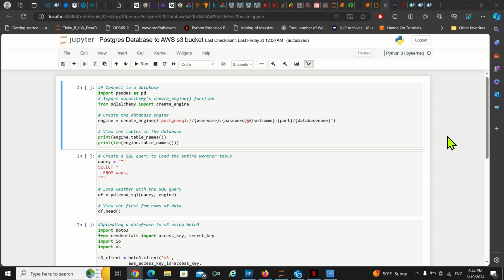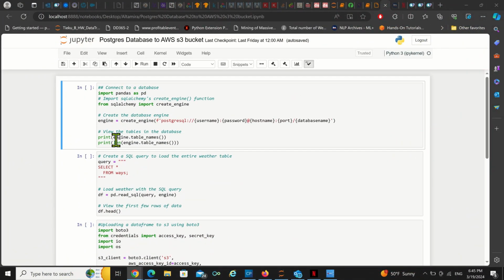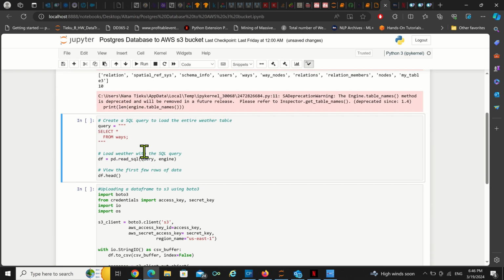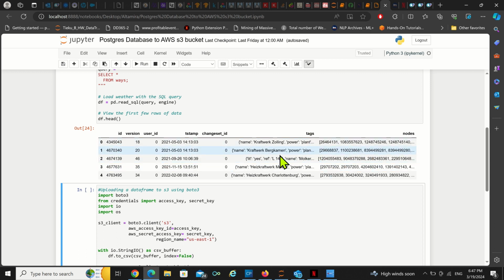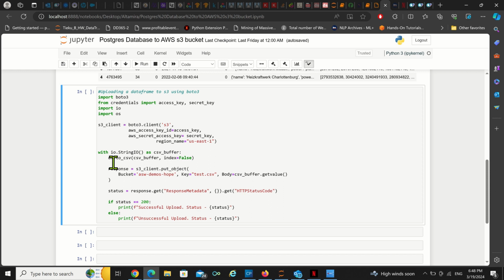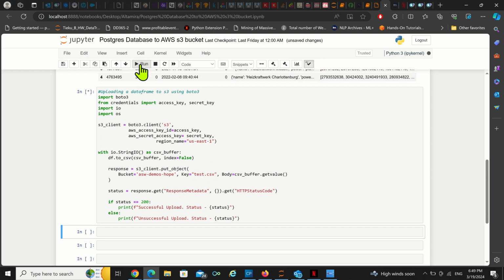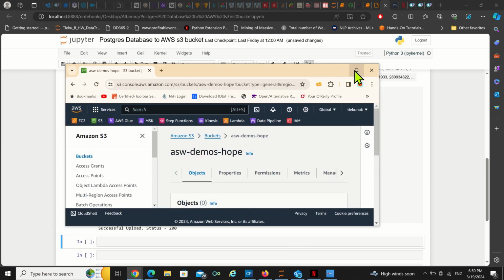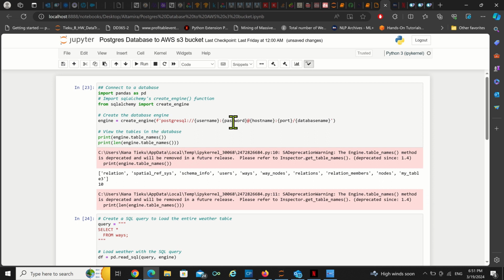How to connect to a Database (Postgresql) to move data to AWS S3 Bucket using Pandas(Python)